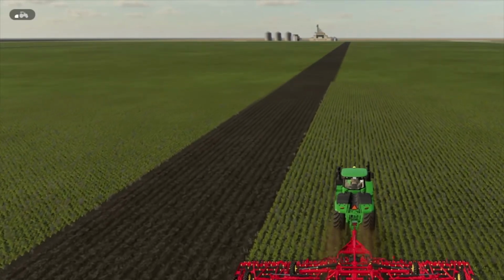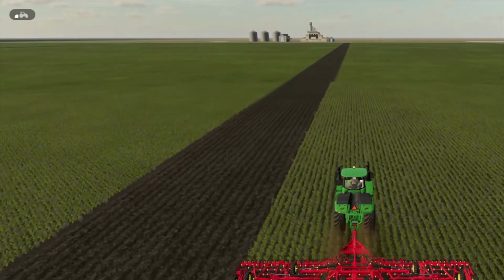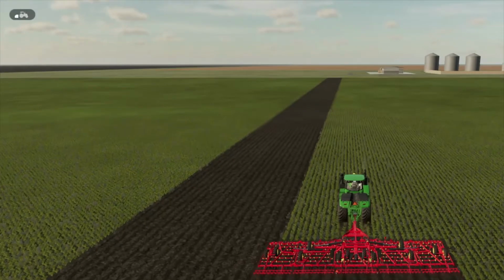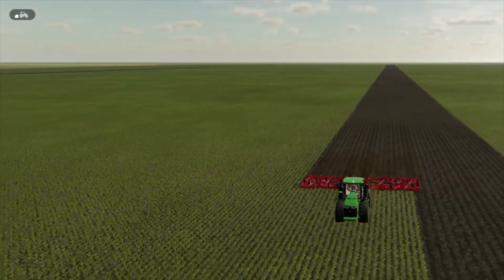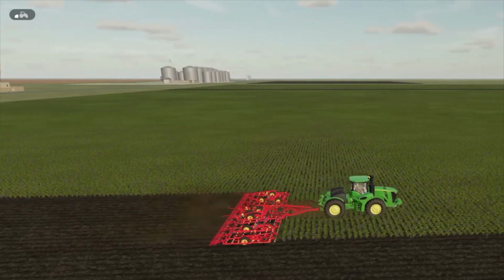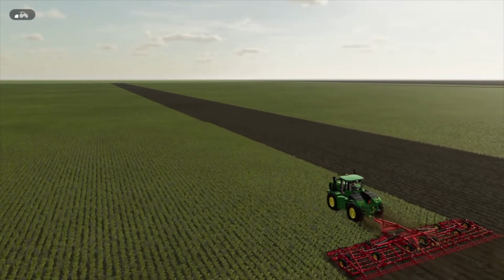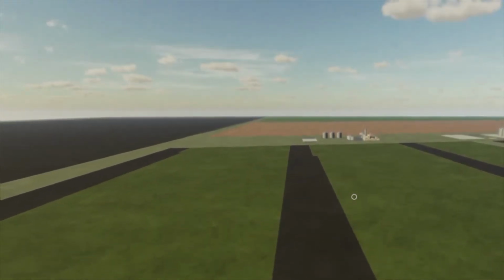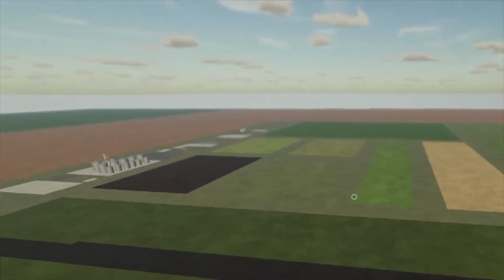FS22 Big Fields XXL "Gameplay" Plowing, & Applying Lime 6 Tractors Running At The Same Time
FS22 Big Fields XXL "Gaameplay" Today We Will Have 3 Tractors Plowing, And 3 Tractors Applying Lime At The Same Time In The Same Field